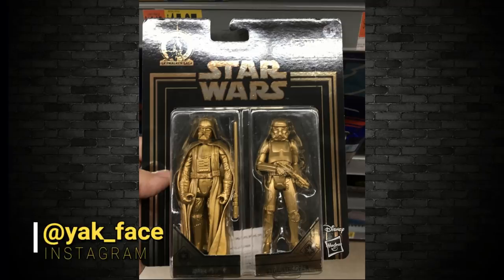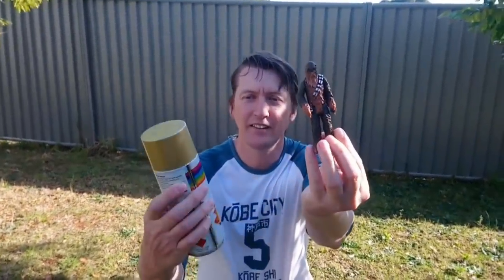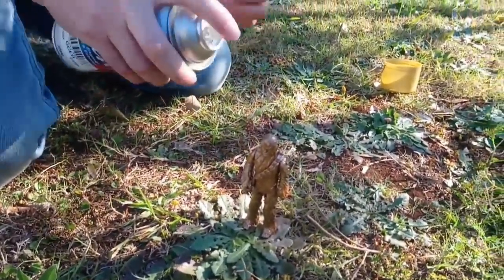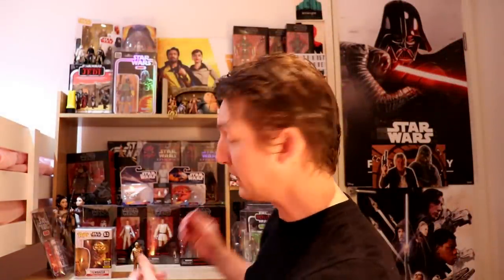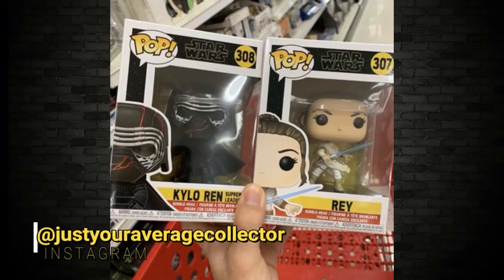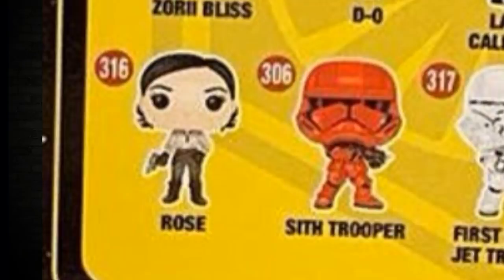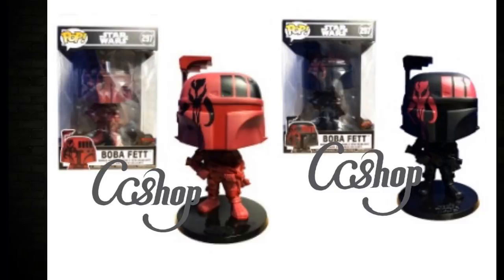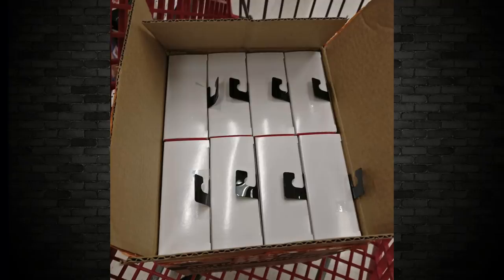STAR WARS ACTION FIGURE NEWS FIRST LOOK COMMEMORATIVE EDITION SKYWALKER SAGA ACTION FIGURES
In this video we check out the STAR WARS ACTION FIGURE NEWS FIRST LOOK COMMEMORATIVE EDITION SKYWALKER SAGA ACTION FIGURES

Usualmike Television
AUSTRALIA

TAP THE LITTLE BELL